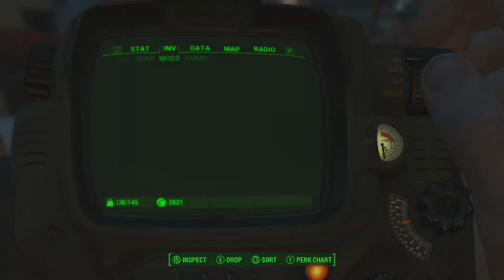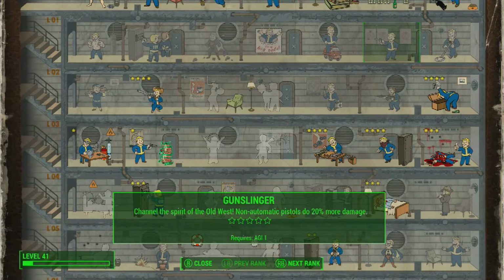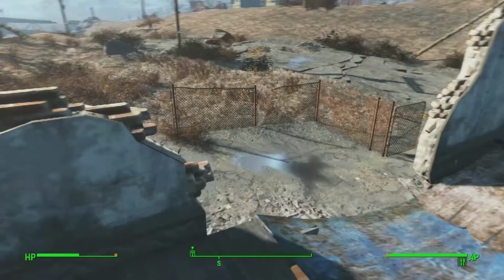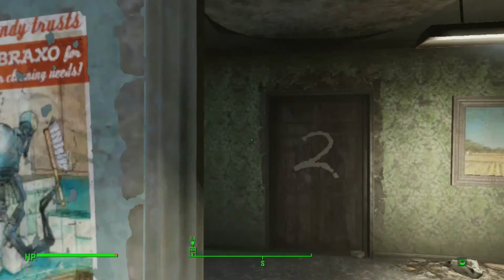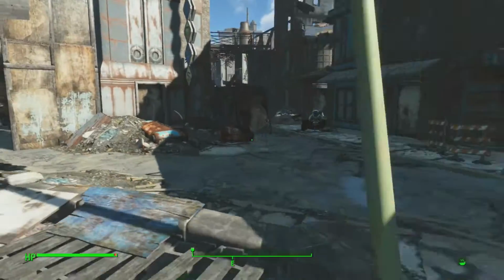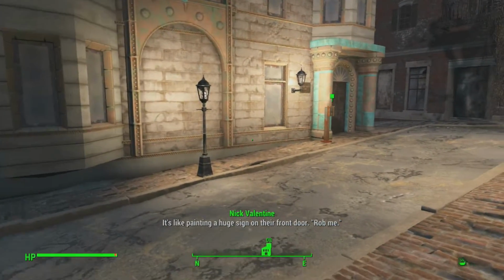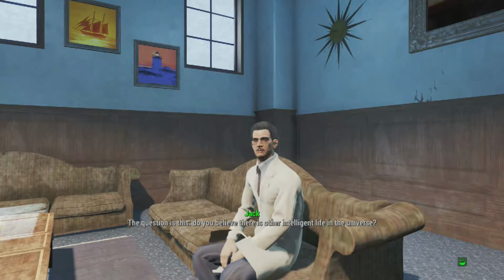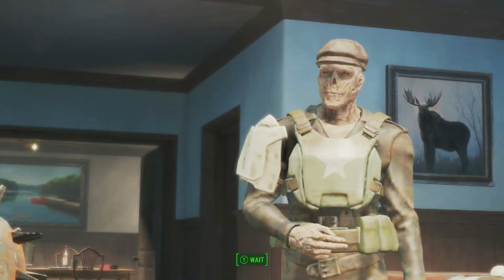Fallout 4: The Creator Returns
After a long Hiatus, Fallout 4 Returns with Survival mode engaged!

All Images were found on Google Search and do not belong to me

Channel Art is Created by Christian Leland Spears